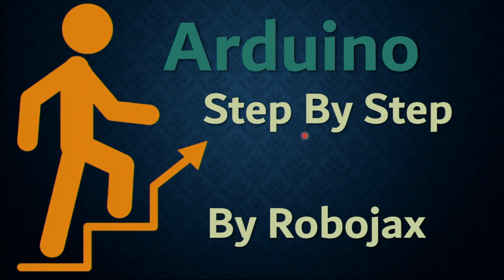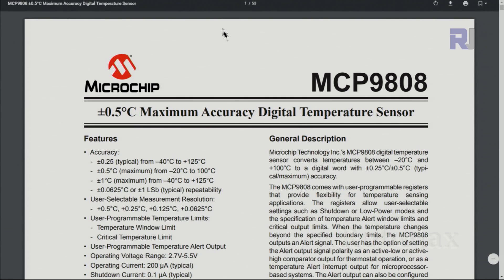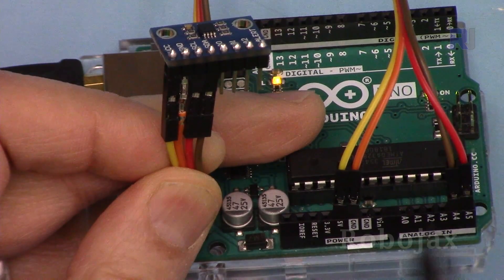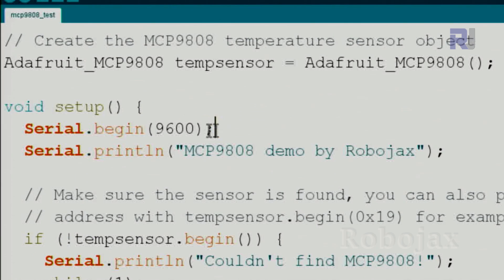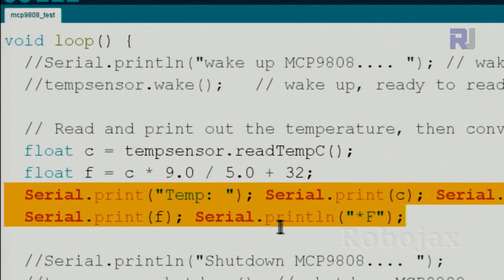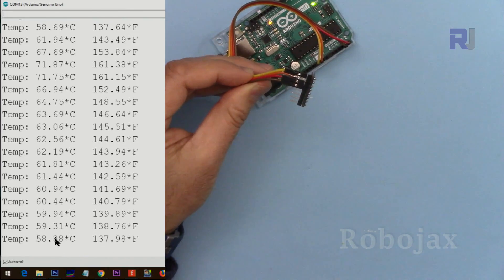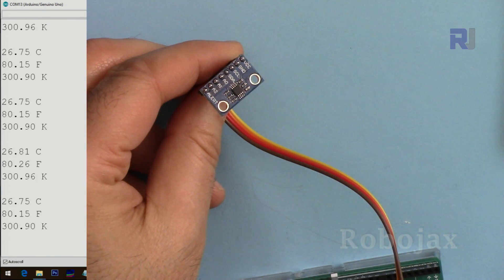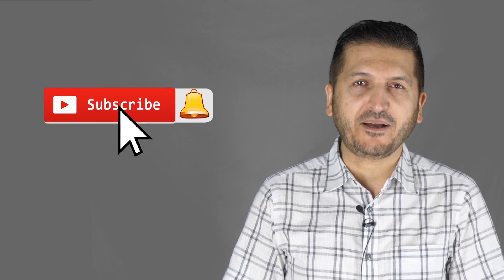Lesson 32: MCP9808 High Accuracy I2C Temperature Sensor- RJT537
In this lesson we learn how to use MCP9808 Temperature sensor to measure and display it on Arduino IDE serial monitor and take action based on value of temperature.

Amazon USA
Amazon Canada
All other Amazon

Banggood or UNO board

All other Amazon

00:00 Introduction
01:55 Datasheet viewed
03:22 Wiring Explained
04:19 Code Explained
09:05 Demonstration
10:10 Updated code explained
11:29 Update code demonstration
12:13 Measuring Canadian winter temperature